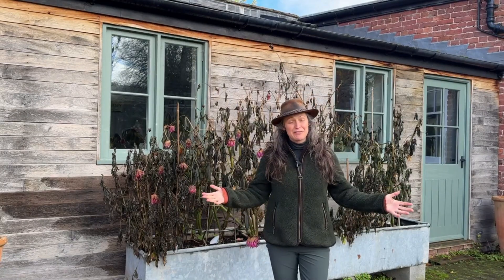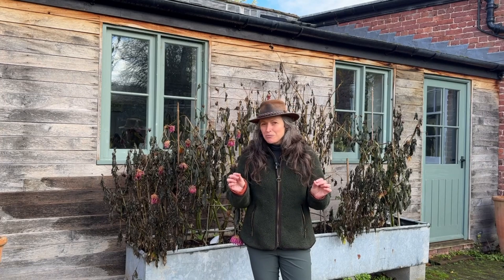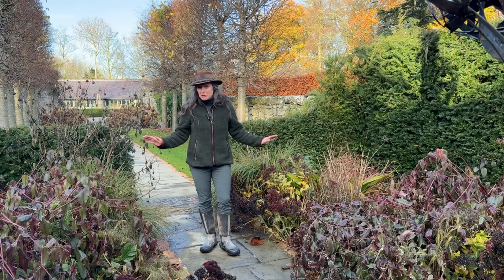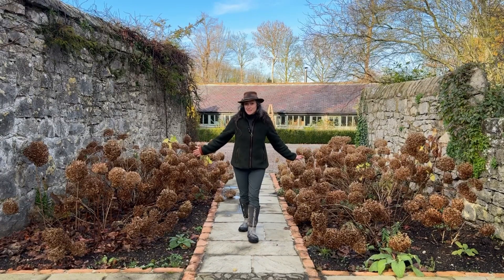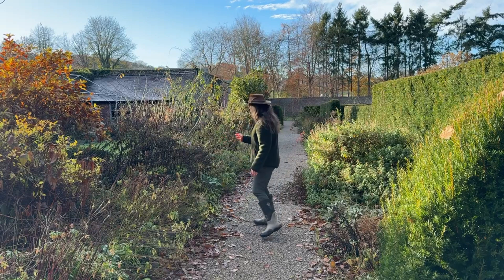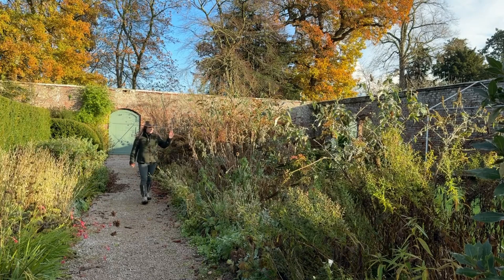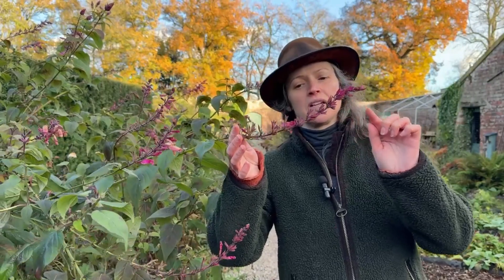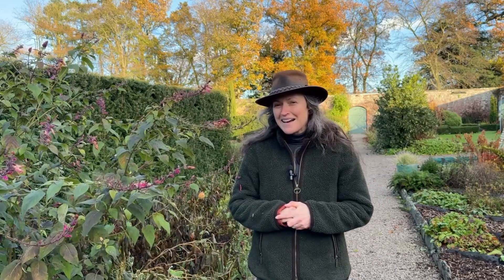Life at the Laundry Garden Ep 13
Episode 13

This week, is a little bit different than usual. I thought it might be useful for you to know what I’m NOT doing in the garden! Things like..
NOT mowing the lawn
NOT cutting back later flowering perennials, and shrubs
NOT cutting back grasses.
Also today is the BIG LAUNCH of our brand new website, that I’d love you to have a look at..

I’ve also started writing a newsletter, that you might like to sign up to.. it’s full of loveliness about what’s happening here, some gift ideas, a link to my monthly blog on 5 things I’m doing in the garden in December.